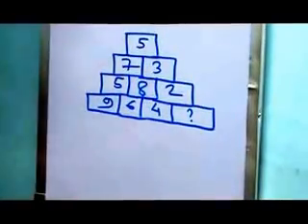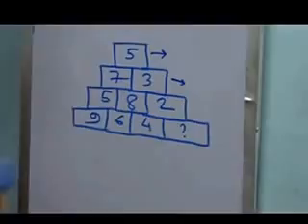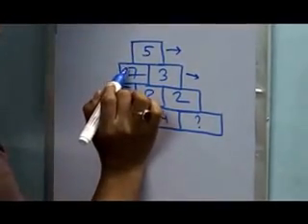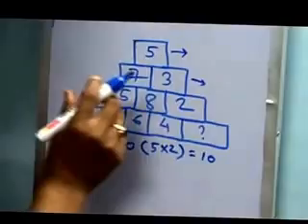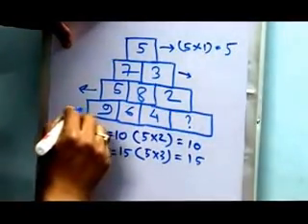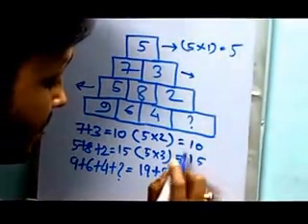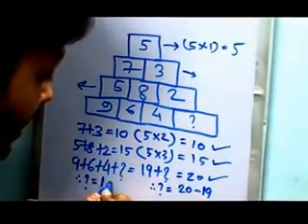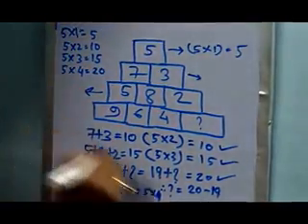Video - Number Puzzles Solving Tricks - Maths Logic Interpretation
- The video guides to solve another number puzzles by applying the mathematical calculation. If you are really looking for all type of competitive exams, then you must prepare hard and practice variety of puzzles for upcoming exam success.